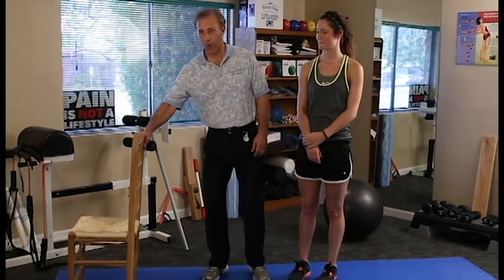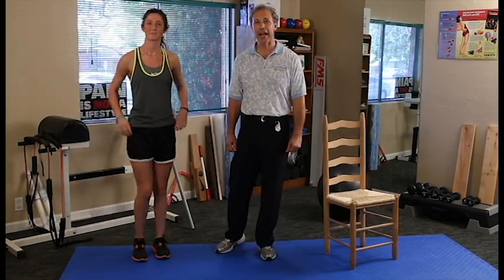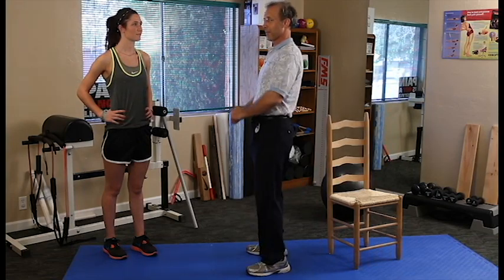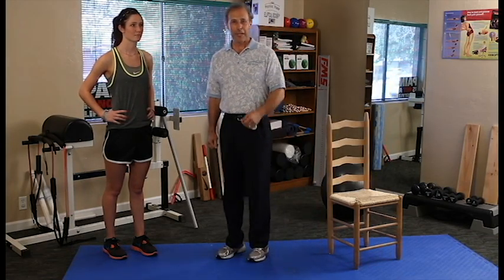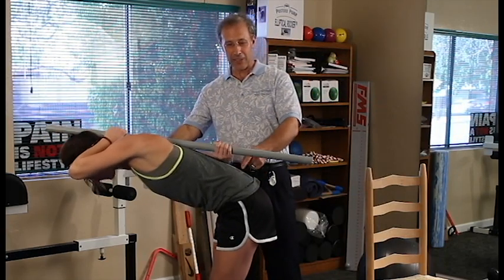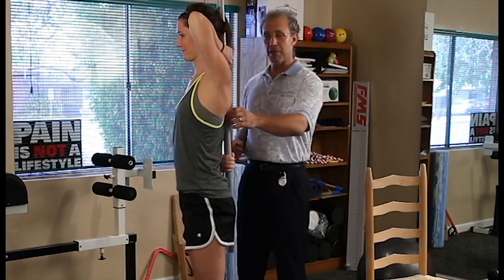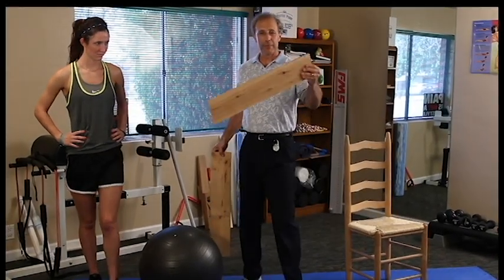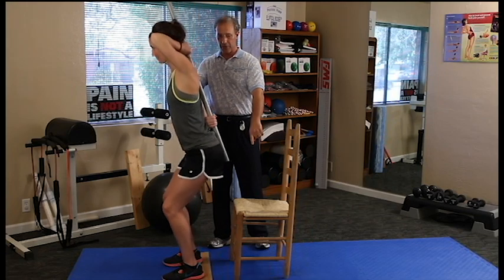Hip Hinge Paragon Chiropractic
Spine sparing strategies for everyday living from your friends at Paragon Chiropractic. This time around is the hip hinge which can be used for everything from picking up groceries to brushing your teeth. Proper utilization of the posterior chain is immensely important for protecting the low back and maintaining proper sequencing throughout the whole body.